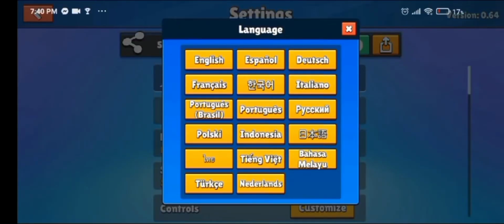How to Change Language on Stumble Guys? Switch Game Language in Stumble Guys (2024)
Ready to break language barriers and navigate the hilarious world of Stumble Guys in your preferred tongue? Look no further! In this tutorial, we'll be your linguistic guide as we walk you through the steps on how to change the language in Stumble Guys. Whether you're a polyglot looking for a language switch or an international player seeking a more comfortable gaming experience, we've got the language keys for you.